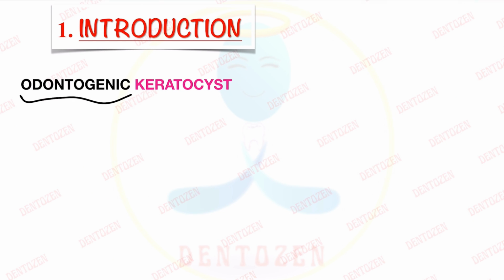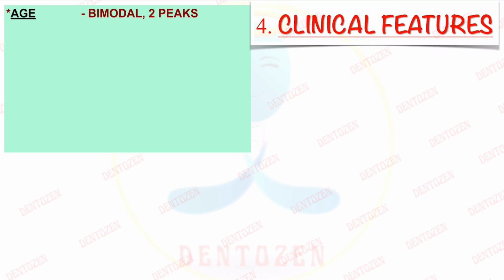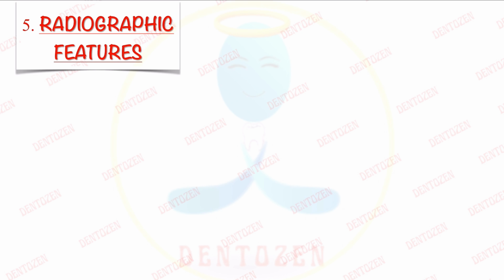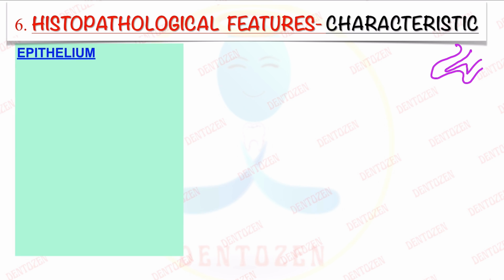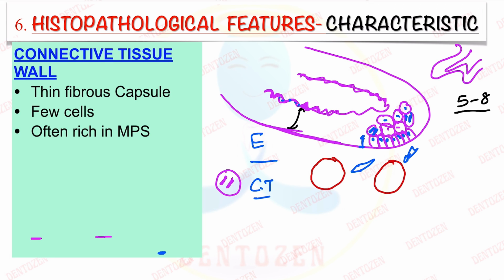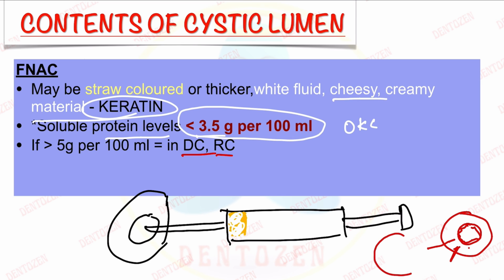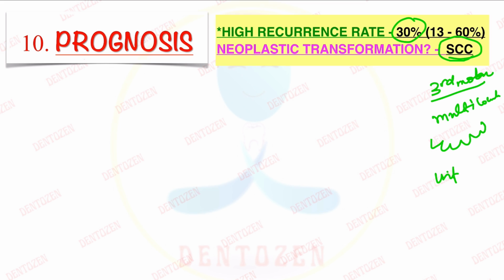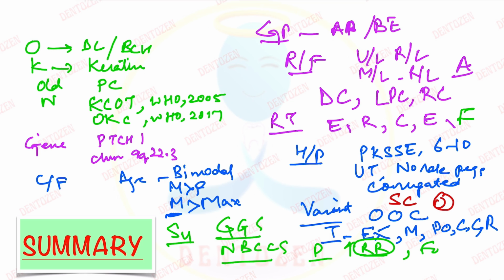Odontogenic Keratocyst | Histopathology of OKC | Radiographic Types of OKC | Treatment of OKC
This video will cover Odontogenic Keratocyst and its
INTRODUCTION
TERMINOLOGY
ORIGIN
CLINICAL FEATURES
RADIOGRAPHIC FEATURES
HISTOPATHOLOGICAL FEATURES
DIAGNOSIS
DIFFERENTIAL DIAGNOSIS
TREATMENT
 PROGNOSIS